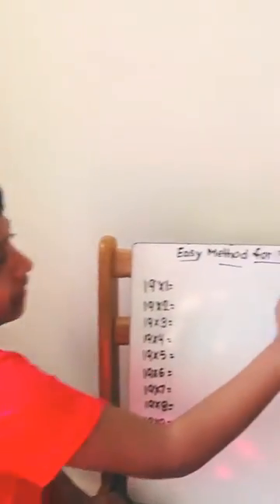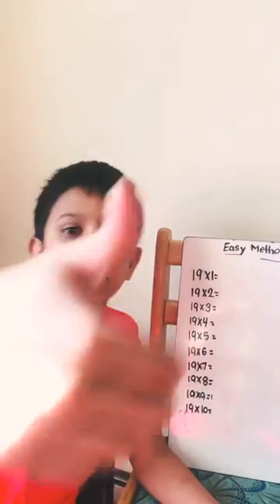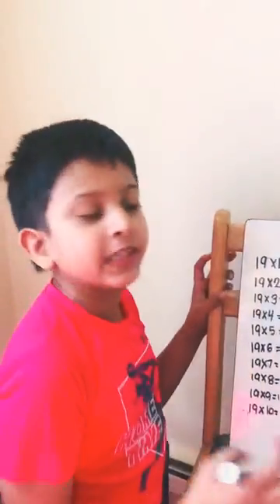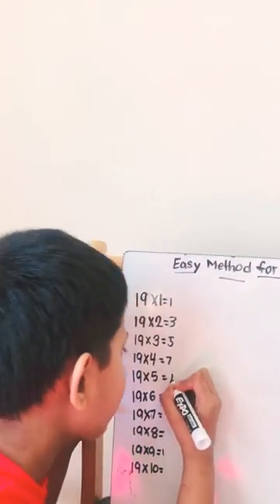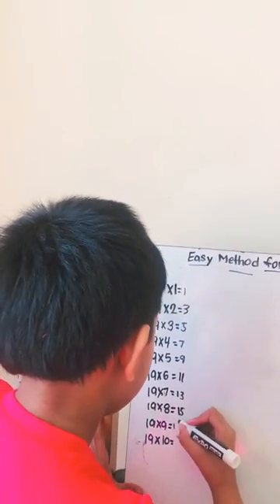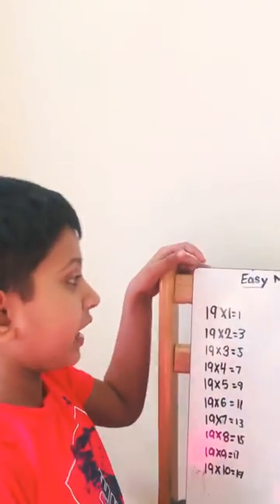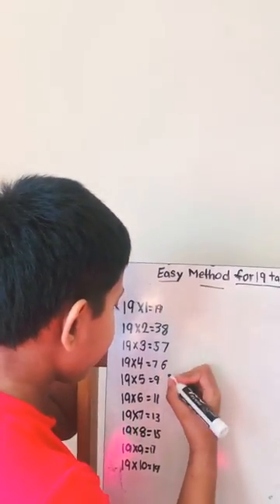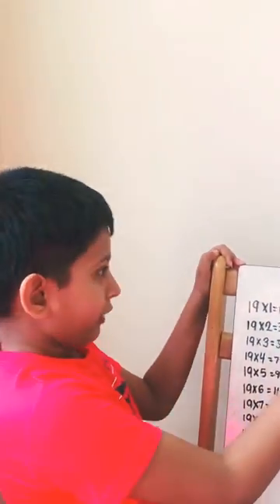youtube video #-6apJM0qqhM